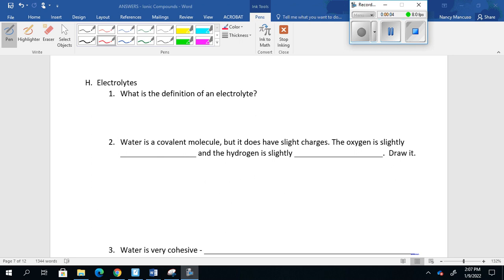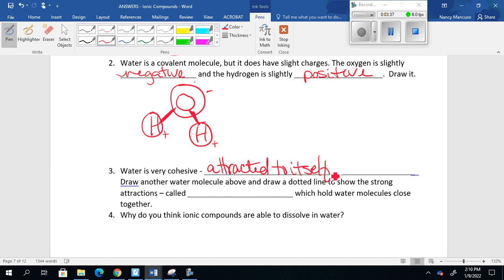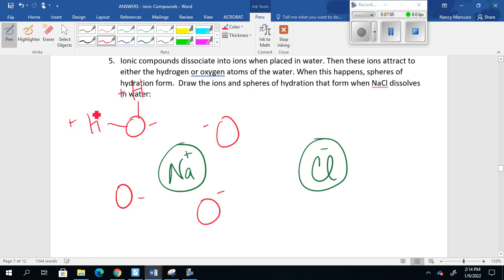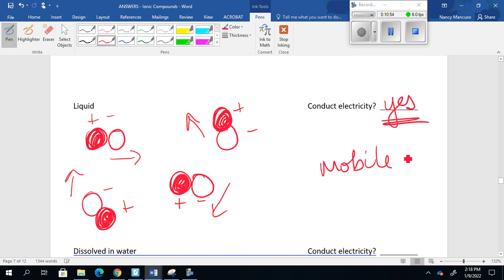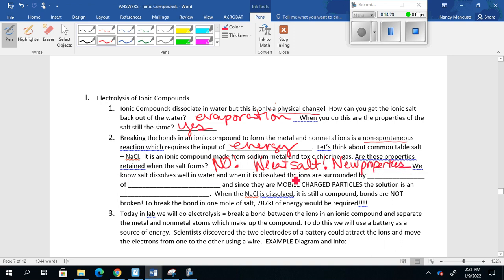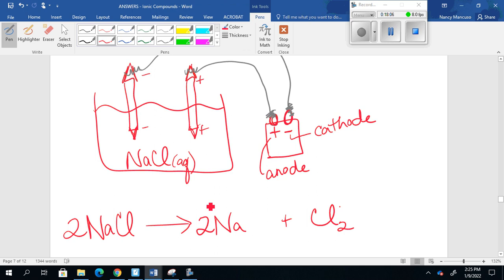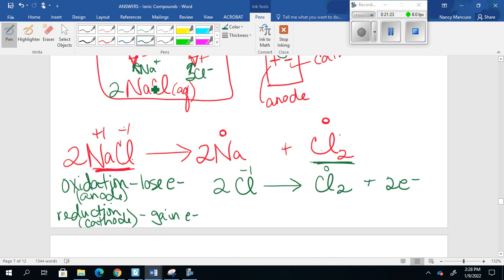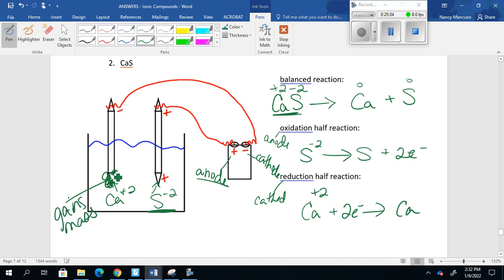Ionic Video 3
Part 3 of Learning more about ionic compounds - used in a modeling instruction class in chemistry